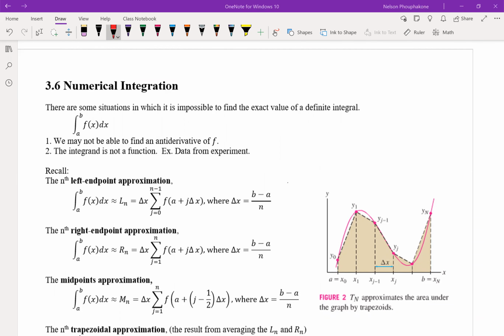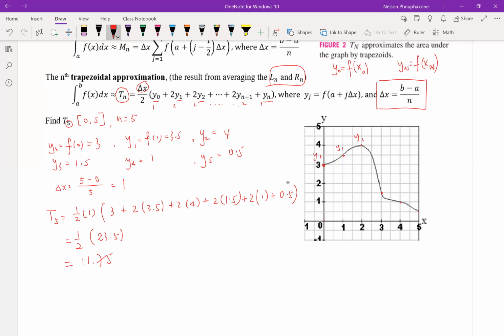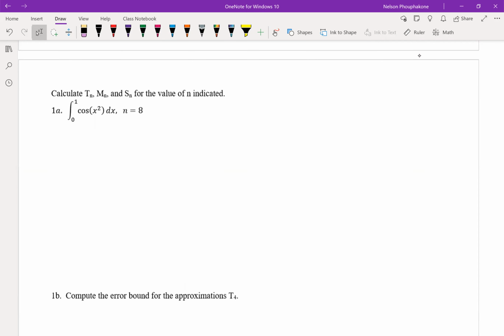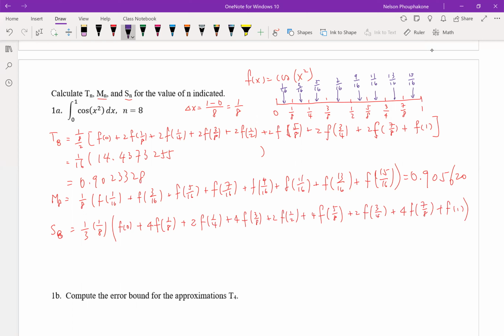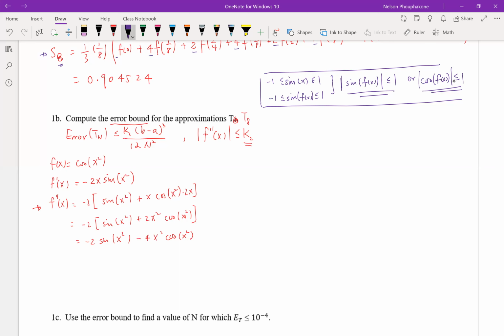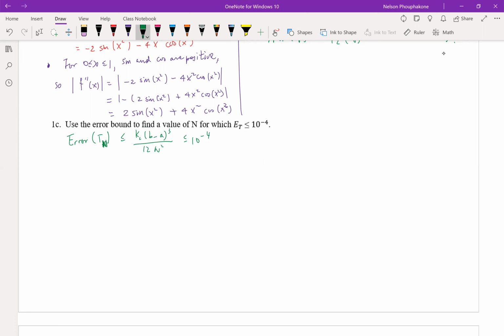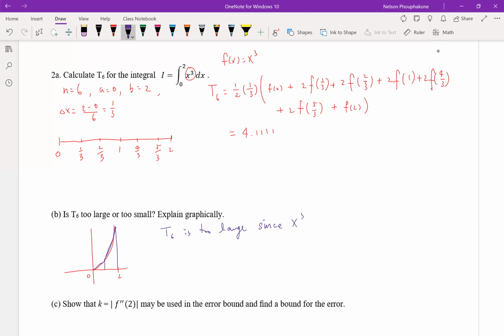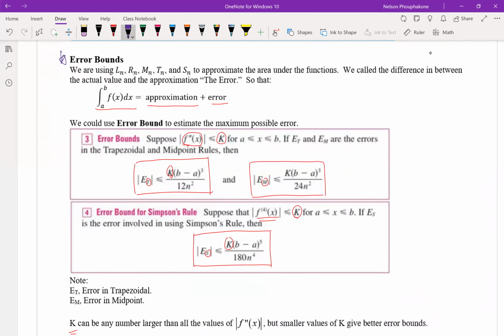3.6 Numerical Integration